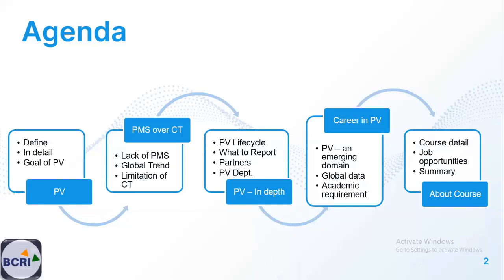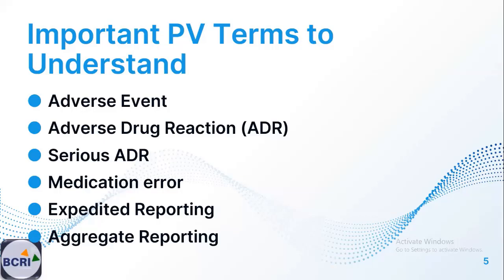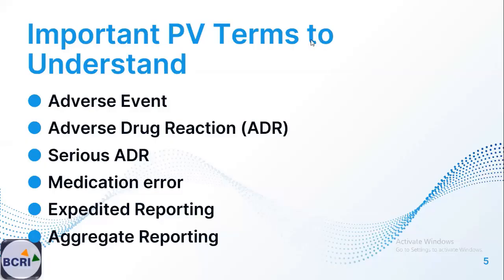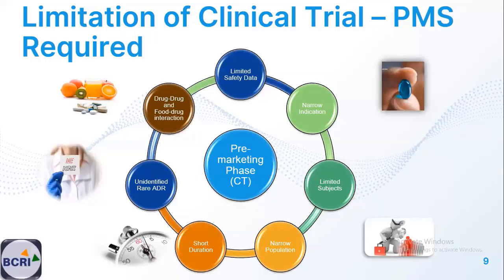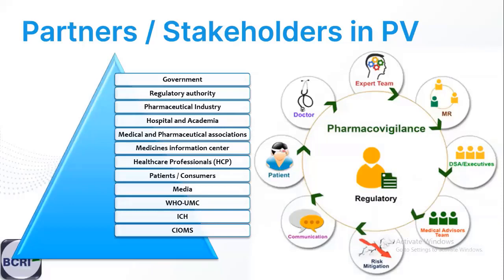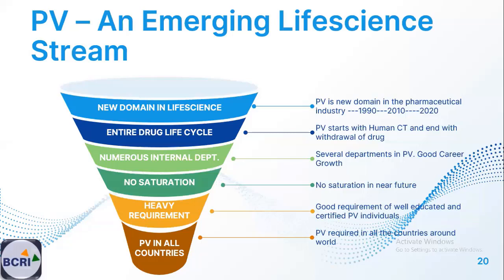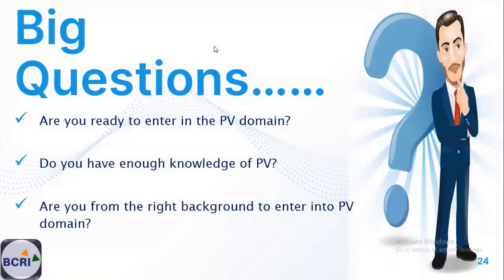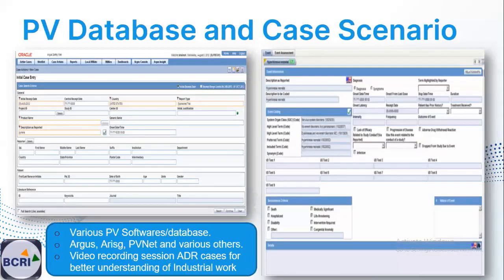Advanced Drug Safety Program & Pharmacovigilance Career- An Interactive Webinar 2022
1. Important PV terms :
2. Adverse Event
3. Adverse Drug Reaction(ADR)
4. Serious ADR
5. Medication Error
6. Expediting Reporting
7. Aggregate Reporting

BCRI, one of the prominent training companies in India, is a status bestowed for the quality of training imparted and instructional excellence. We are recognized for clinical research courses and projects.
Our Courses and its innovative training approach cover an in-depth understanding of various industry verticals like CRO, Pharma services, etc. BCRI has a varied range of courses designed to meet students' needs in different verticals. Over a decade-plus of experience enables us to provide excellent training solutions for students. We are proud of being acknowledged as one of the top training providers in clinical research, pharmacovigilance, clinical data management, Clinical data analysis (SAS), Medical Writing, and Medical coding. We started with the prime objective of imparting Quality Education; with over a decade of experience in this field, BCRI has become synonymous with professional Education.
It is no surprise that hundreds of students are trained from BCRI and are in better positions in their respective domains. BCRI is recognized as a complete Research, Training & Recruitment Company, with our Trainer's who are well equipped in their respective discipline, to deliver the International Quality Education. Our courses are designed as per industry specification, filling the gap between the industries and the unemployed/employed professionals and budding Students. We would cover the overview of related topics, which can help students perform in the interview up to the level of the client's expectation. Training cannot make them experts but would show them the right path and support to achieve the desired targets.